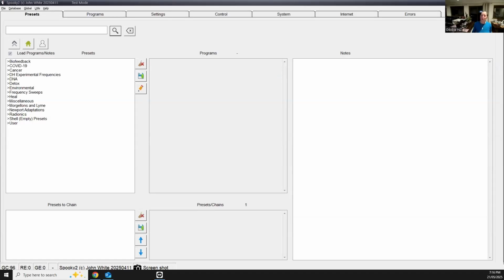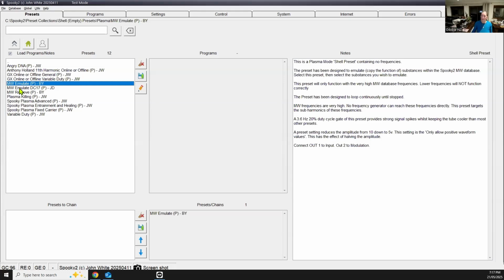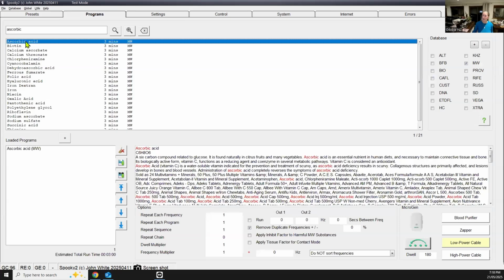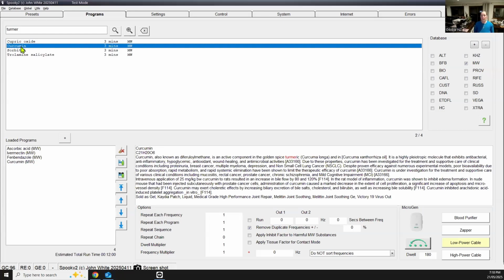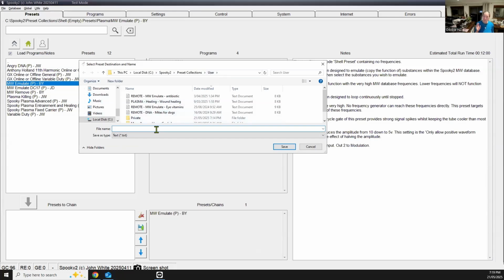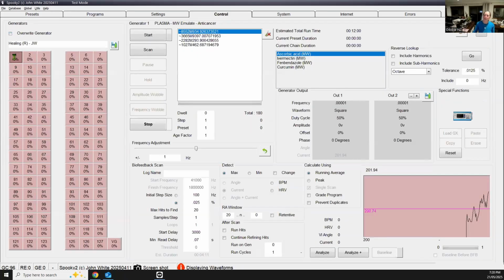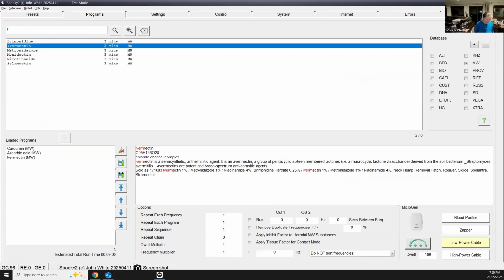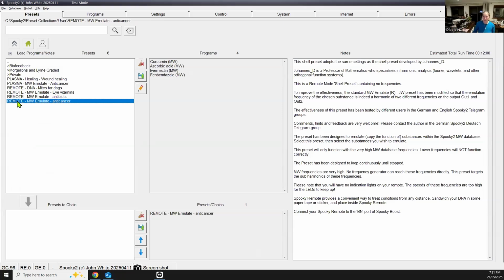Spooky2 - Making and saving your own preset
How to put together a custom program and save it as a preset which you can email to another Spooky2 user